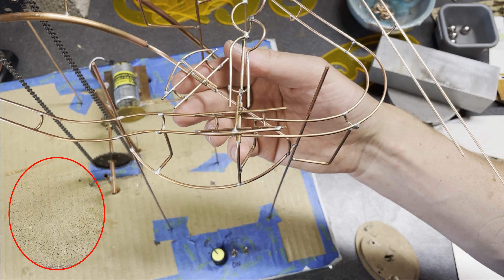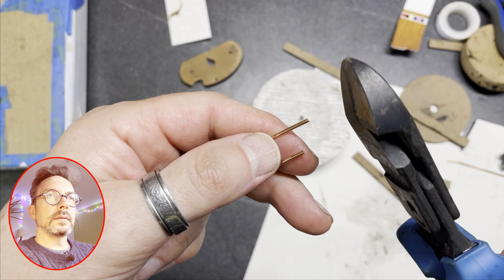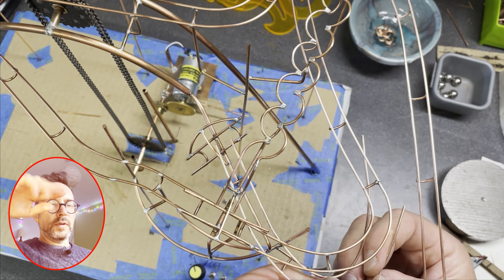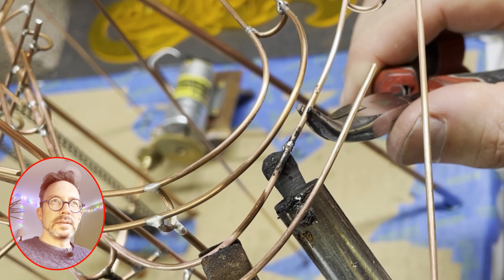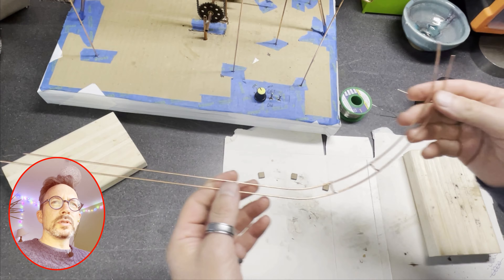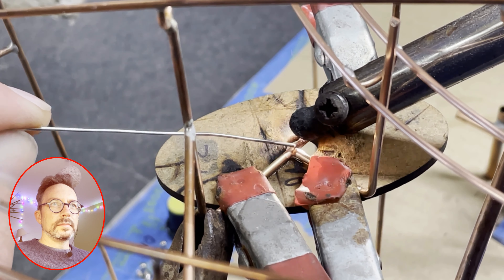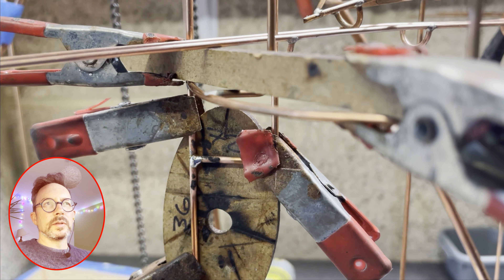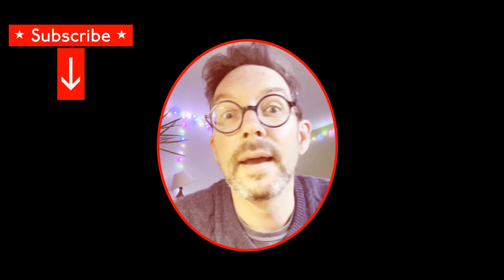Ep.12 // Soldering with commentary // Building a Rolling Ball Sculpture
This week I offer live commentary on my own soldering whilst I join the existing track to the second switch.  This really is tight to the wire gripping stuff!

Join me on my mission to solder copper wire into kinetic art by adding tracks to this sculpture.  Rolling ball sculptures are sometimes known as marble runs.  I use copper wire to cut, bend and solder into tracks, axels and supports

Filmed mid-summer 2021.